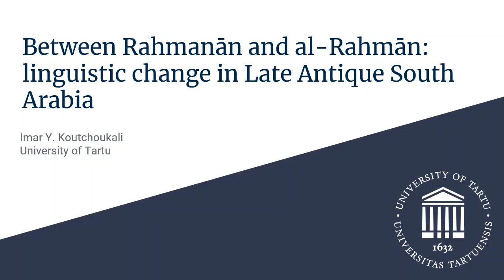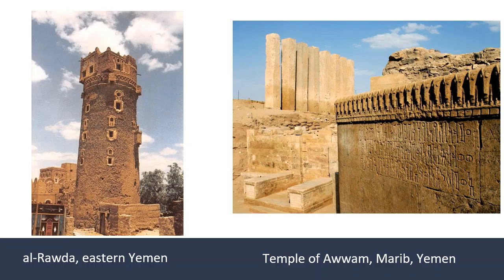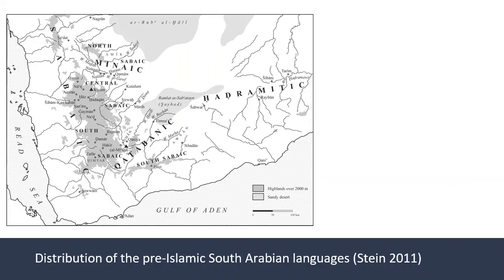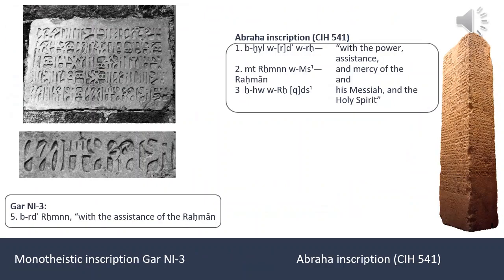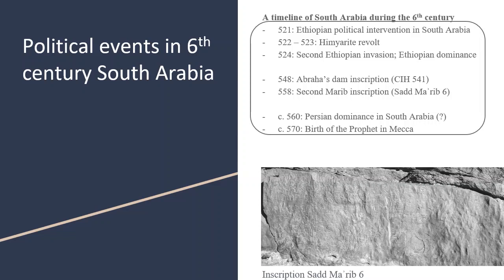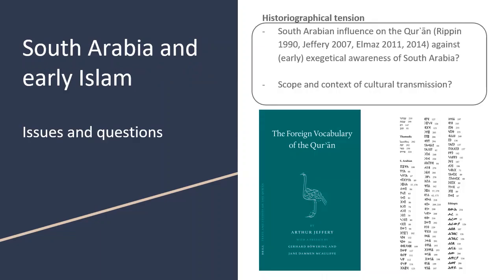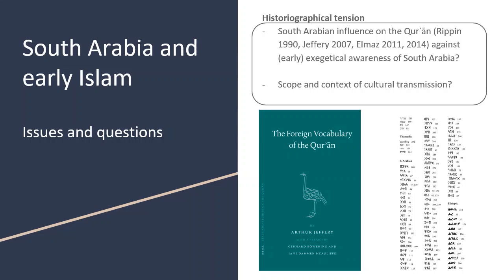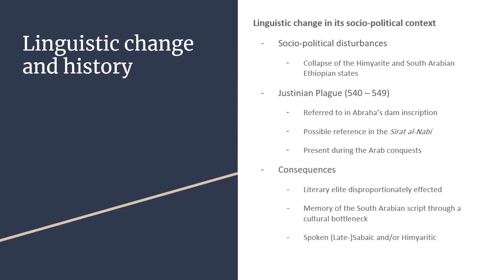Between Rahmānan and al-Rahmān: Linguistic change in Late Antique South Arabia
The period between 300 and 800 CE saw some of the most dramatic social and political changes in South Arabia. It witnessed both the political unification of South Arabia and its invasion and subjugation by foreign powers, the gradual displacement of polytheism by Judaism and Christianity, as well its annexation into the burgeoning Islamic polity. Similarly, the languages of the ancient inscriptions – known collectively as “Ancient South Arabian” – came to be replaced by Arabic.

Although it is often assumed that the Arabization of South Arabia occurred after the coming of Islam, the evidence indicates that this process began several centuries earlier. By comparing some of the earliest South Arabian inscriptions containing Arabic influences, comments by medieval Islamic scholars, as well as descriptions of the Arabic dialects spoken in Yemen today, we can propose a more accurate chronology of the Arabization of South Arabia.

This is an audio recording of a presentation I gave at Leiden University, on September 30th, 2021, as a part of the What's New?! lecture series. Special thanks go to dr. Petra de Bruijn, dr. Tineke Rooijakkers and dr. Peter Webb for inviting me to this talk.